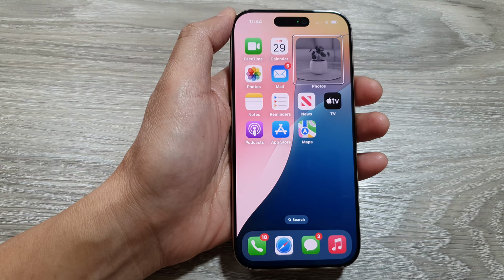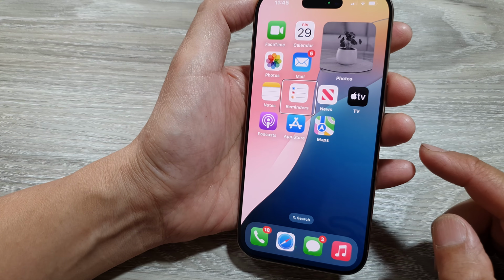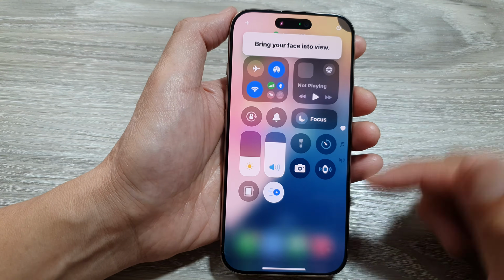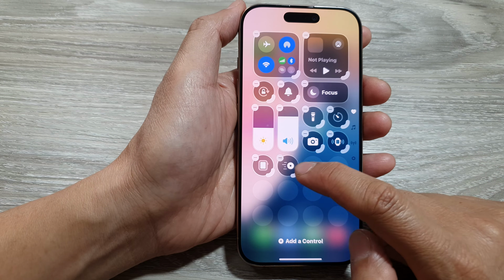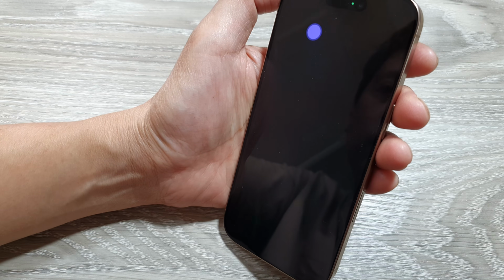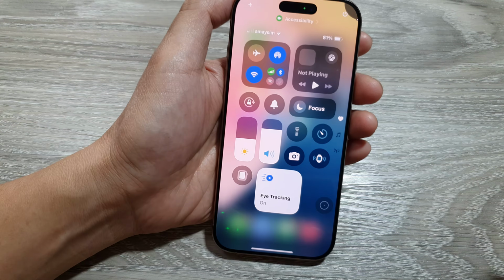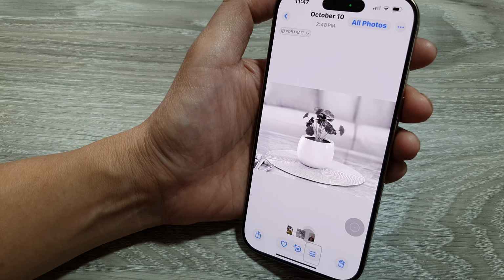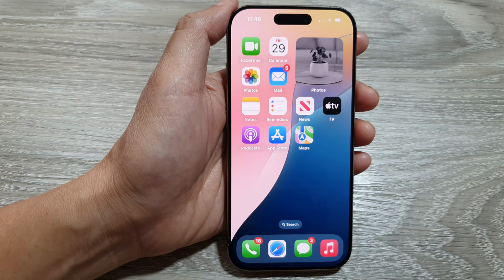👀 How to Control Your iPhone Screen with Eye Tracking | iPhone 16/16 Pro Max/iOS 18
Learn how to use eye tracking and movement to control the screen on your iPhone, including iPhone 16, 16 Pro, 16 Pro Max, and 16 Plus running iOS 18. This powerful accessibility feature lets you navigate and interact with your device hands-free by tracking your eye and head movements. Perfect for users looking to enhance their accessibility options, this guide walks you through the setup and usage in easy steps.